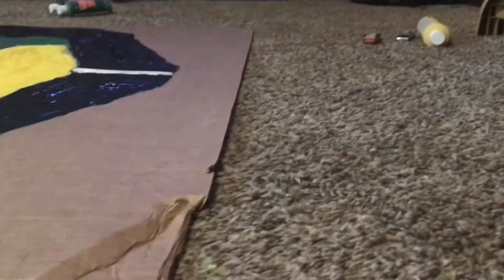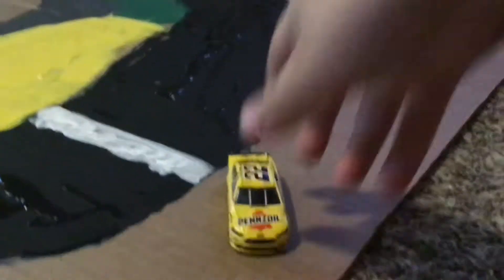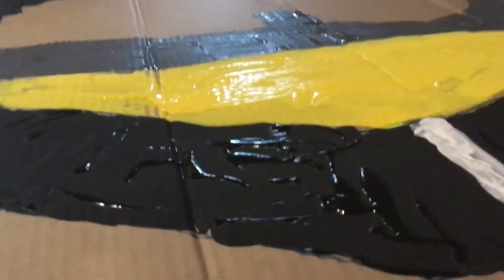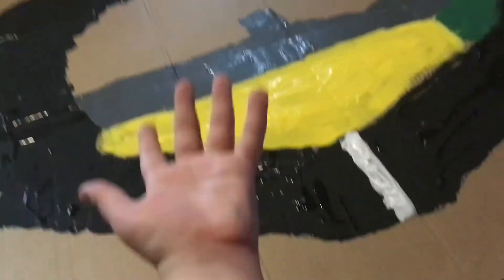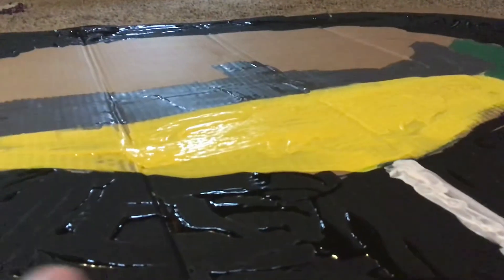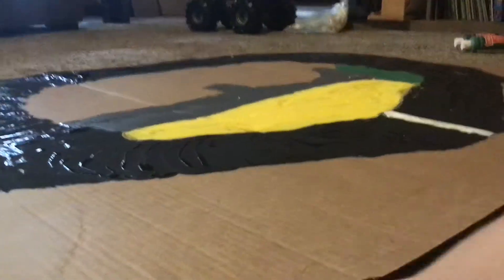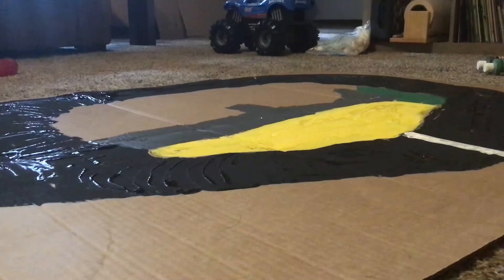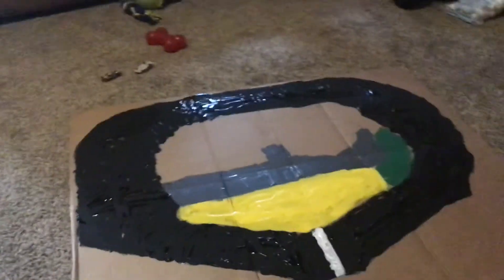Stop motion nascar las vagus 30min bild